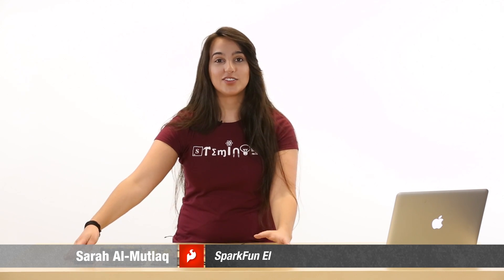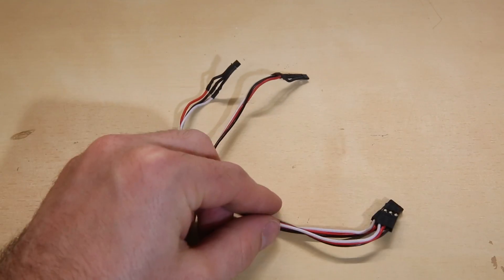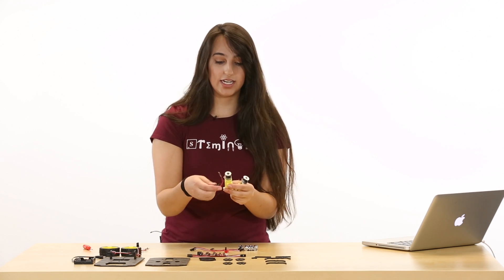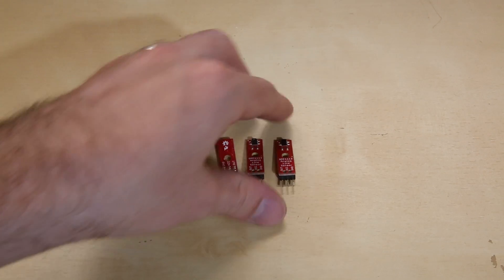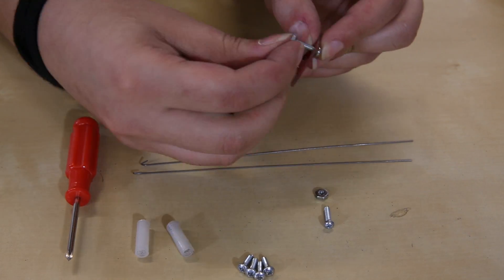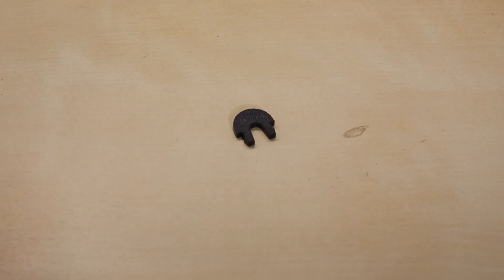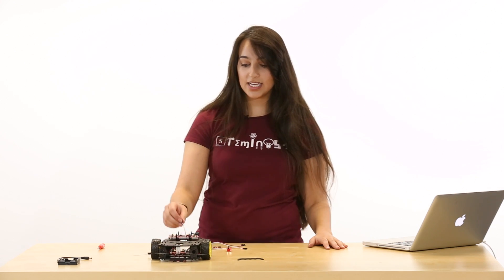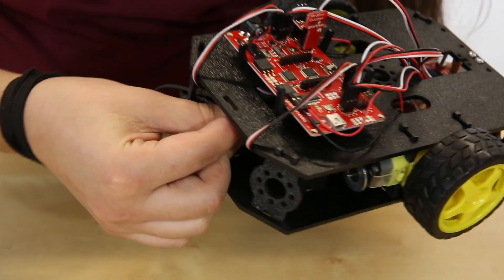SparkFun - Shadow Chassis Assembly Guide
This a quick overview of what it takes to assemble the Redbot with Shadow Chassis.